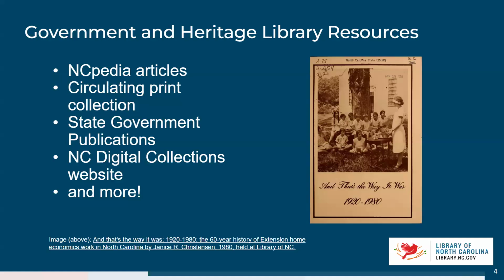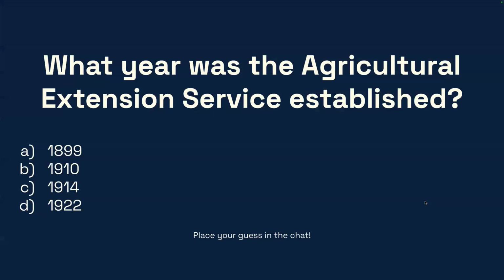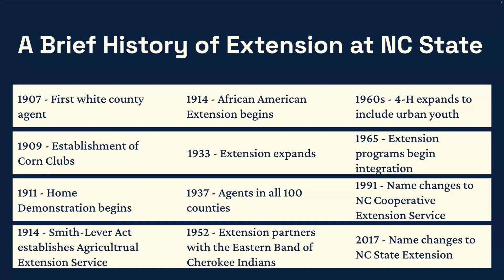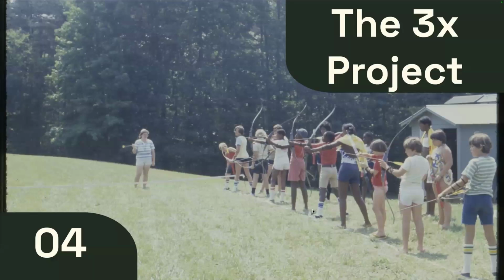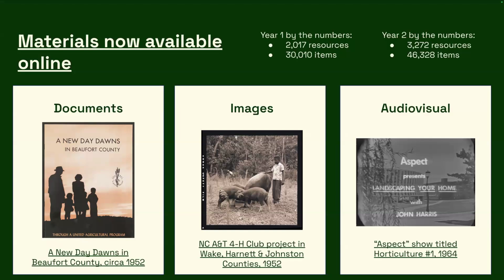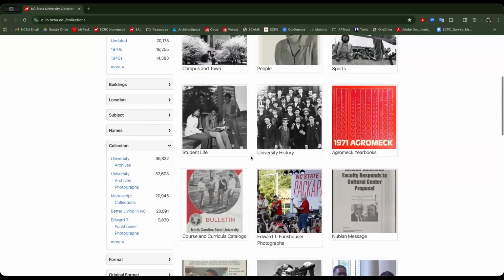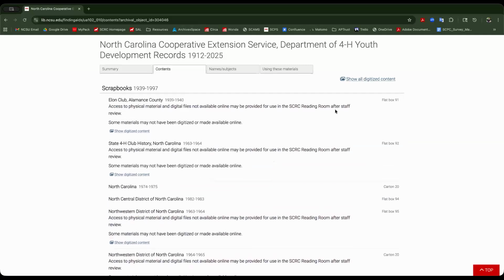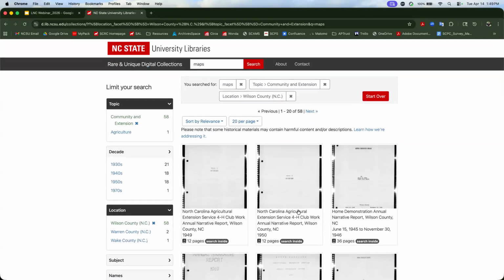Expanding Access to NC Cooperative Extension Records Webinar | Library of NC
The Library of NC Government & Heritage Library hosted this virtual webinar with the NC State University Libraries Special Collections Research Center. In this webinar, Special Collections staff present on the history and legacy of North Carolina Cooperative Extension. NC Cooperative Extension is a state-based educational system that was established in the early 20th century to bring practical knowledge from land-grant universities to local communities.

This webinar presentation highlights a LSTA-funded digitization project that is making NC Cooperative Extension records more accessible to the public. Spanning most of the twentieth century, these records document agricultural innovation, educational outreach, and community development across North Carolina. Laura Lethers, Digital Project Librarian, guides attendees through the digitized collections, shares tips for using Extension records in historical research, and demonstrates how these materials can help researchers interested in North Carolina communities and history.

Event Details:
Date/Time: April 14th, 1:00 PM to 2:00 PM EST
Location: Zoom Webinar